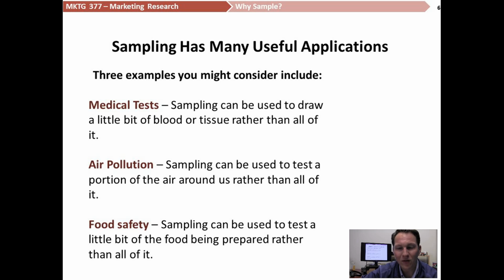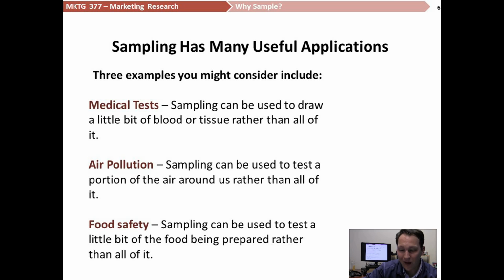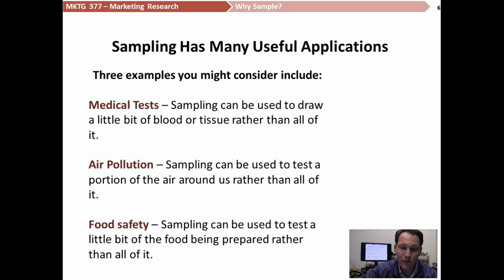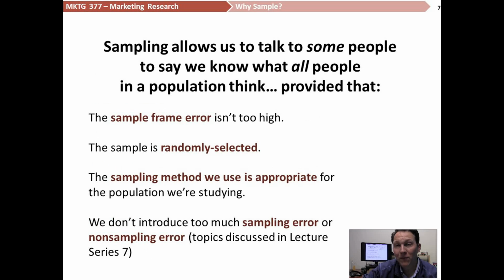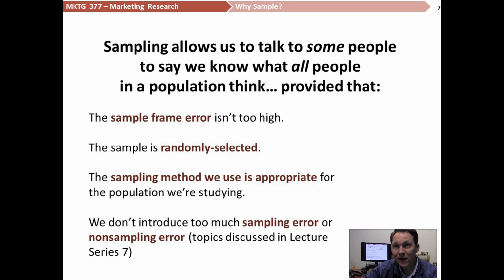Marketing Research (Mkt 377) Series 6 Video 3 (of 6)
Marketing Research: Series 6 (Video 3 of 6)
Class: Mkt377, SIUe School of Business (Fall 2014)
Instructor: Sean Jordan
Topics Covered in this Video: Why sampling is used in research with three examples of how it works